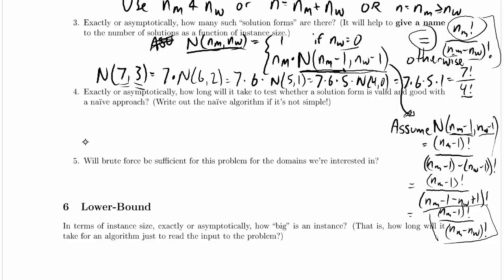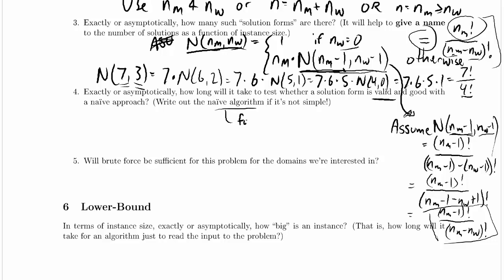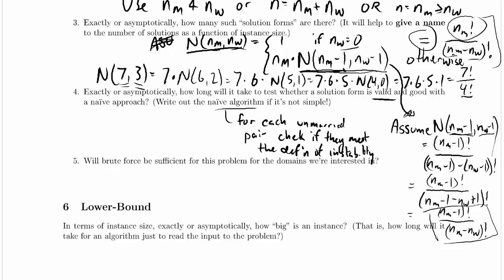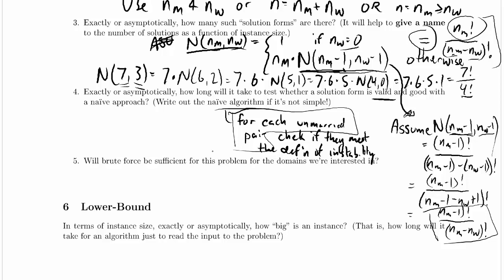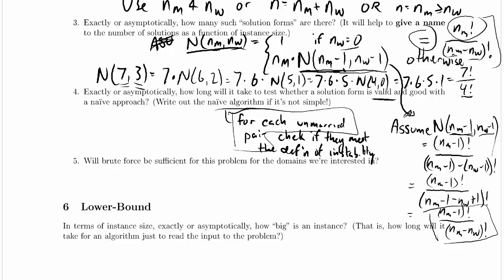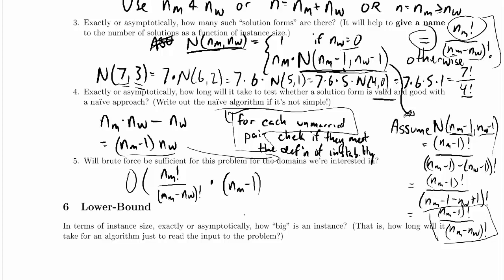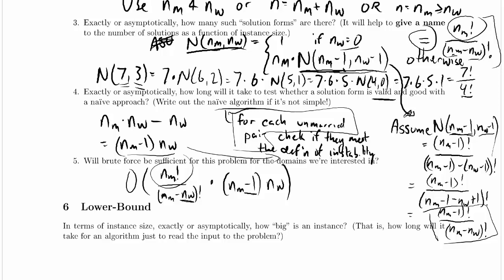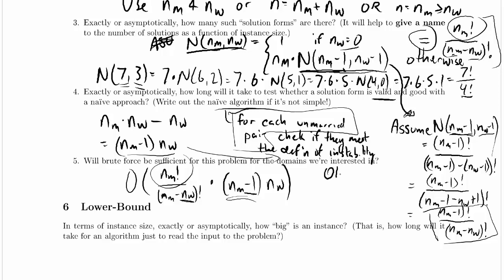USMP Worked Example: 5.4-5.5